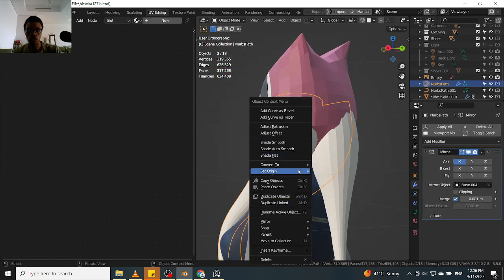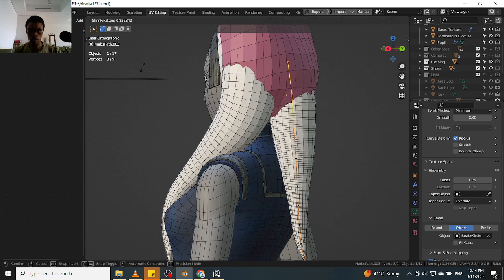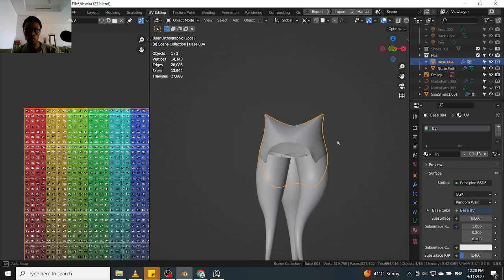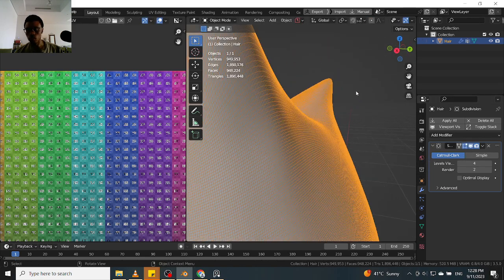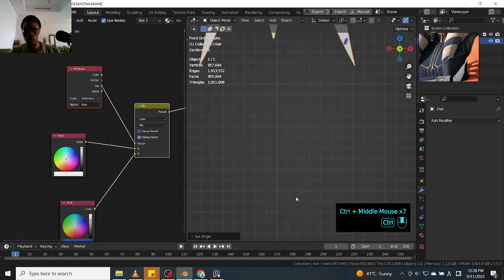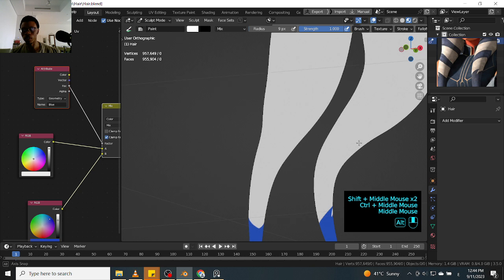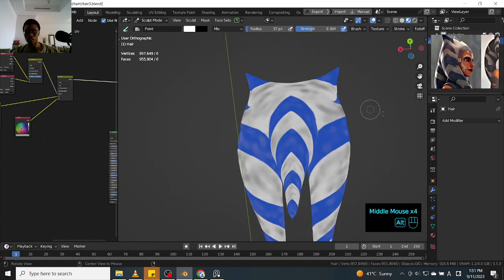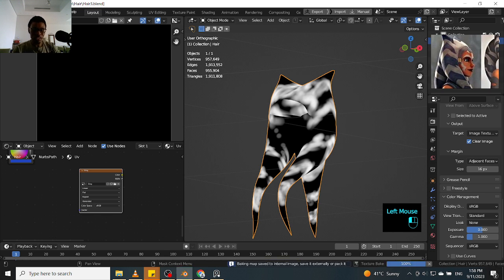3D Poly Modeling Ahsoka. ( Texturing hair - day 51)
In this video.  I will be texturing the hair.